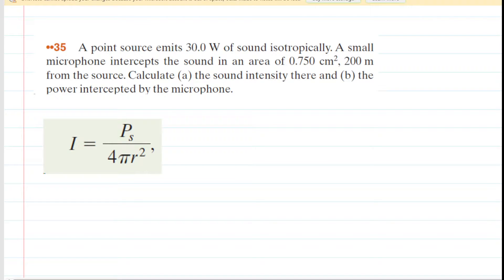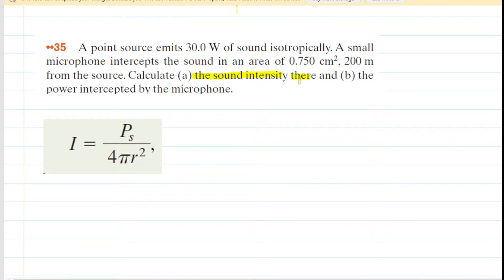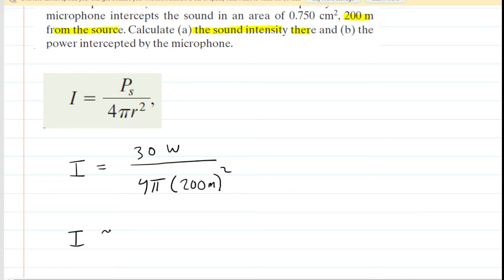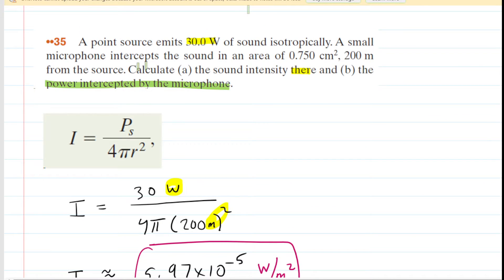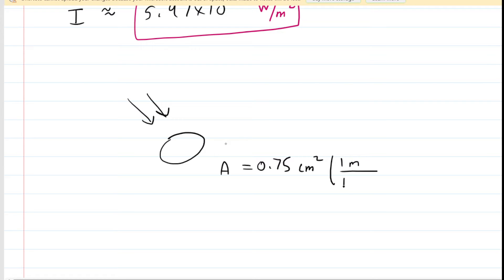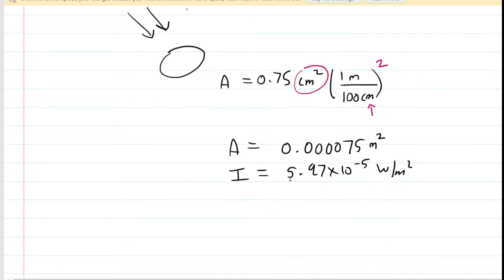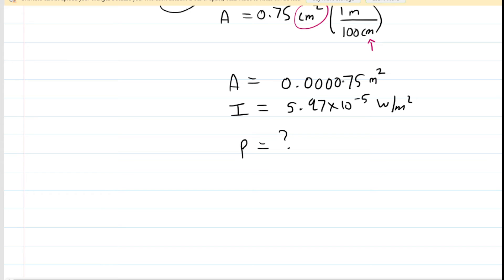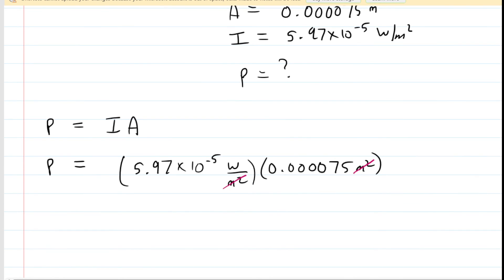a point source emits 30.0 w of sound isotropically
A point source emits 30.0 W of sound isotropically. A small microphone intercepts the sound in an area of 0.750 cm2, 200 m from the source. Calculate (a) the sound intensity there and (b) the power intercepted by the microphone.